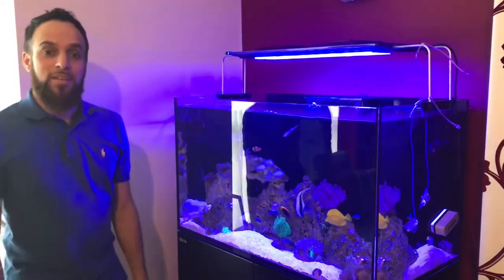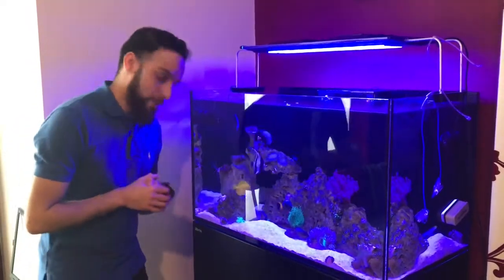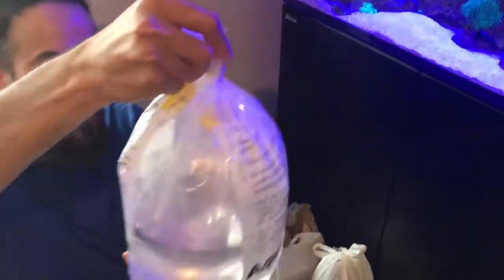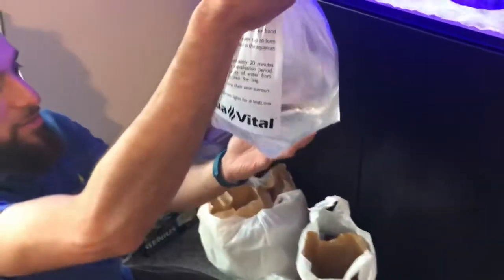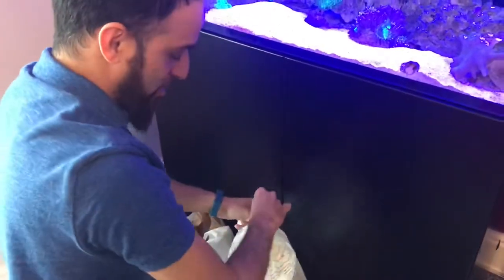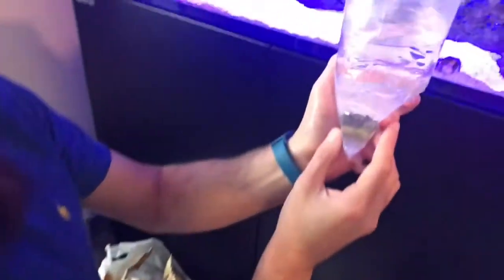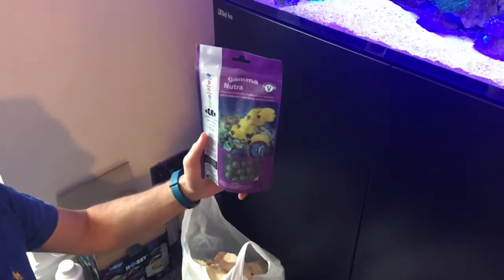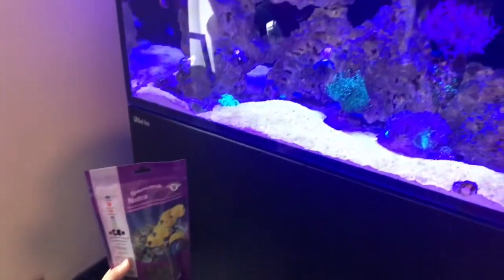Done it again!!! Peacock wrasse, trumpet coral and acan frags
Impulsive trip to the LFS has ended up with new fishes and corals!